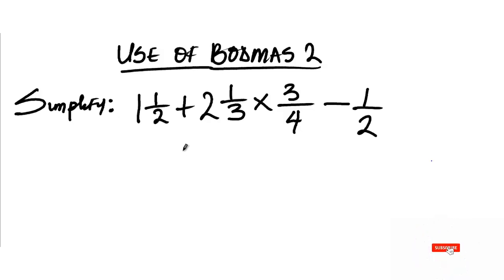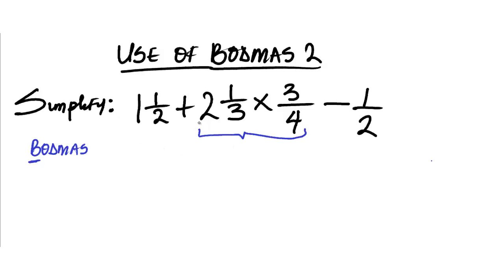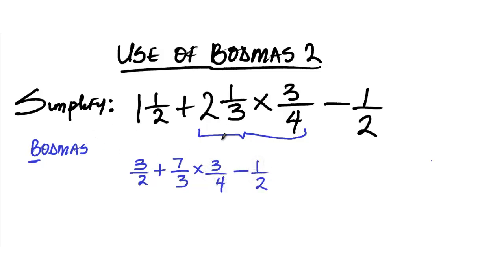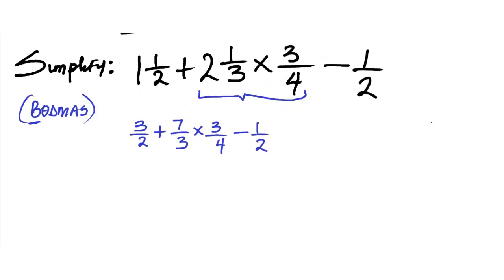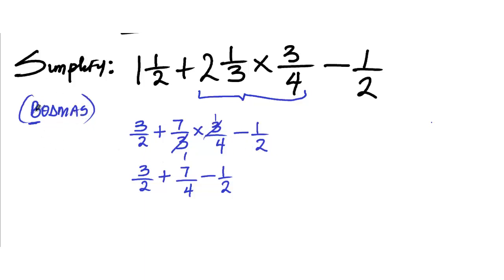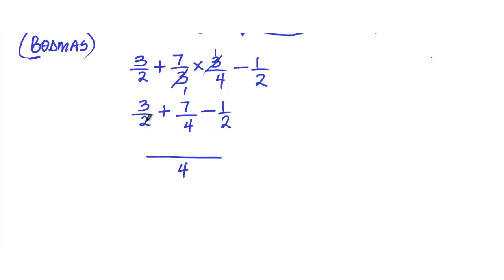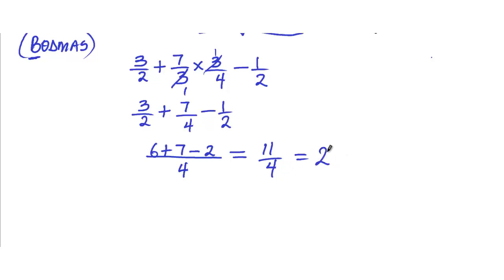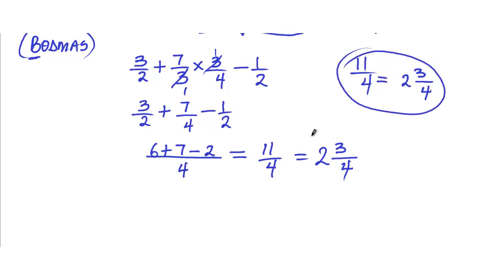Exploring BODMAS Through Practical Math Example